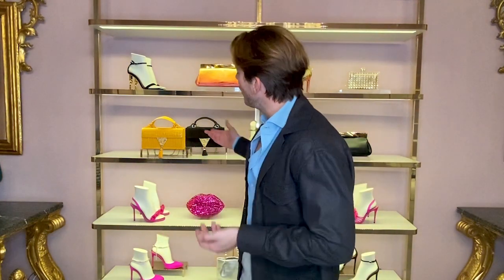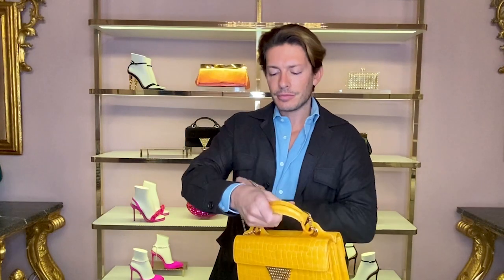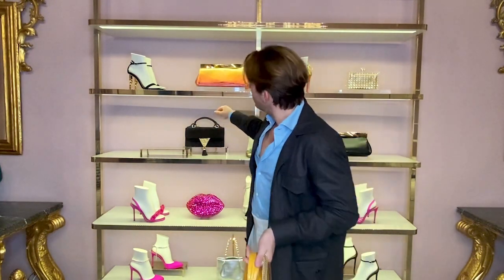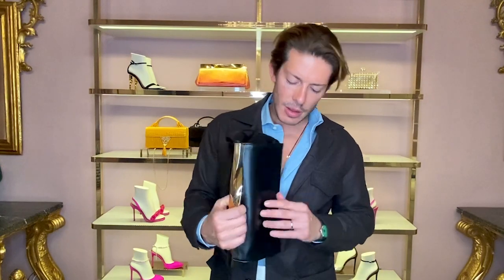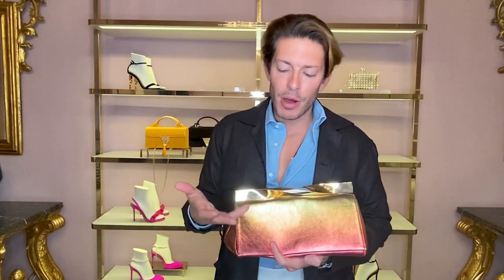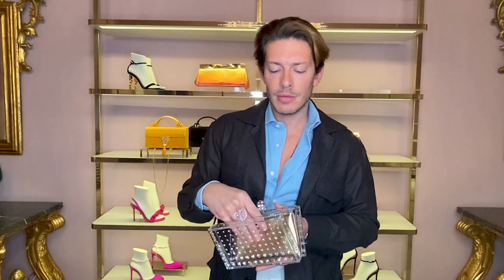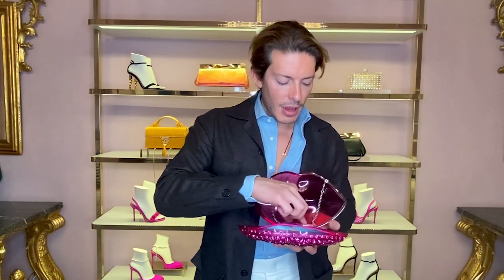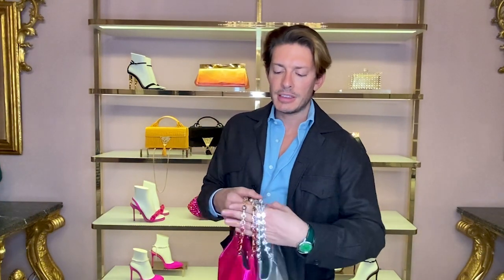A Look at the first Aquazzura Handbag Collection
Brand founder and Creative Director Edgardo Osorio celebrates Aquazzura’s only-at-Saks handbag launch with a closer look at the standout styles in the debut collection. The exclusive capsule channels the bold energy of the label’s shoes via a vibrant color palette, dazzling details and playful shapes. Watch as the designer showcases all the ways to wear the party-ready designs, highlighting hidden and removable straps to prove that crystal-covered clutches and high-shine metallics can be as versatile as they are thrilling to wear.

00:00 - Intro
00:26 - 24/7 Bag in Yellow
02:02 - The Black Twist Clutch
02:43 - The Ombré Twist Clutch
03:14 - Tequila Handbag
03:49 - Pink Lips Clutch
04:37 - Crystal Mini Tote in Pink
05:06 - Crystal Mini Tote in SIlver